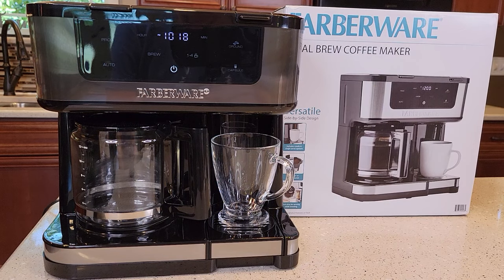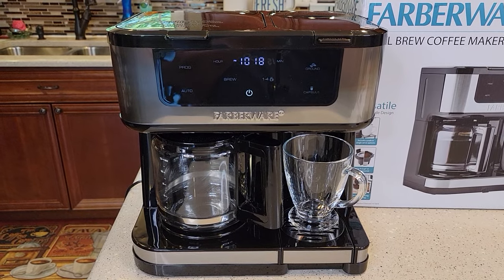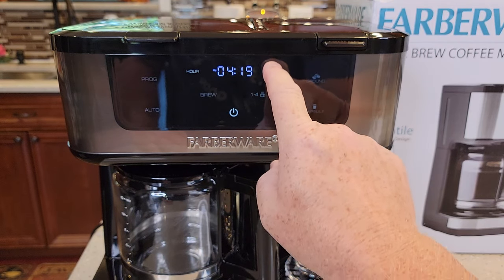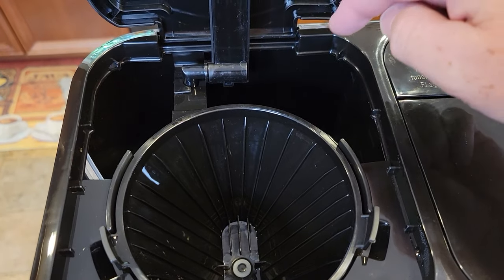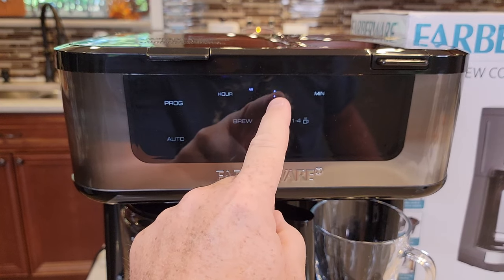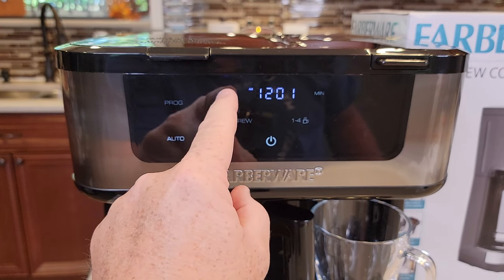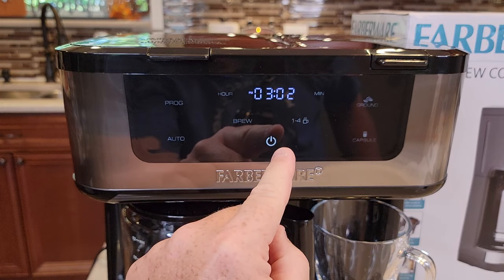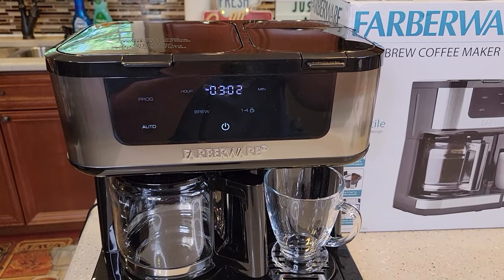Farberware Dual Brew Coffee Maker HOW TO SET TIME & PROGRAM AUTO BREW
How to set the time and program the coffee maker to come on automatcally in the morning .  Farberware Side by Side Coffee Maker Model FW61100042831 At Walmart for $79.  12 Cup Programmable Coffee Maker and Keurig K Cup single Serve coffee Maker on one side.  I show you how to make a pot of coffee for you in the morning.  How to set the time and auto program to start automatically in the morning. . what filter to use and how much coffee to use. where does the filter go and to use a #4 cone paper filter.
The Glass Coffee Mugs I use are JoyJolt Declan Coffee Mugs. Glass Coffee Mugs.  Use this link to see them on Amazon for $20